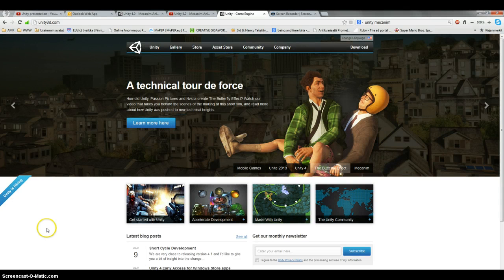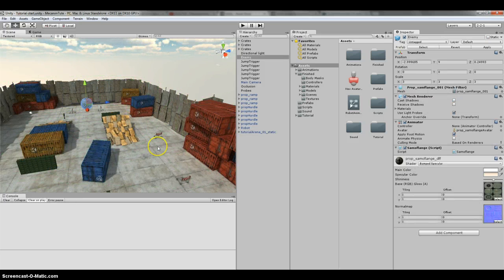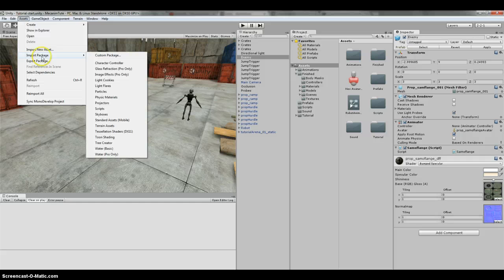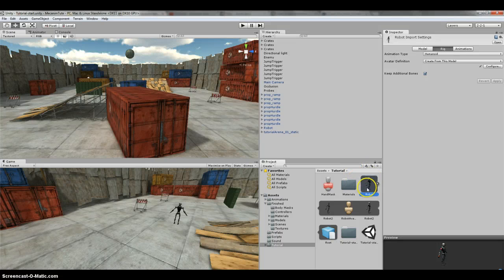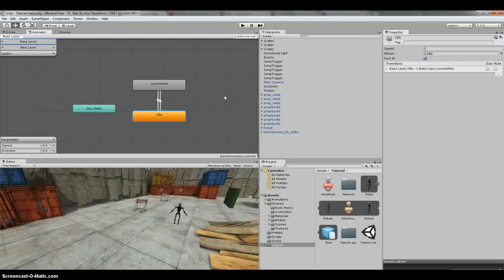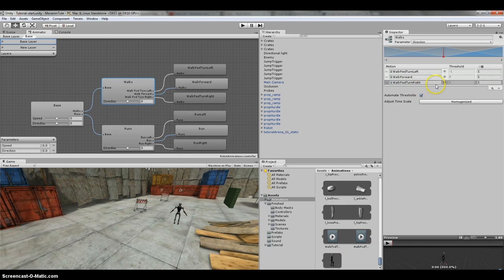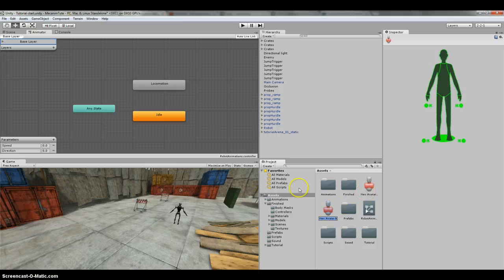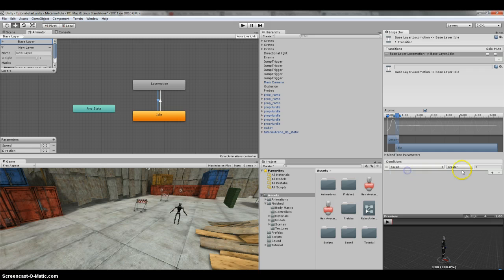Unity presentation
Janne's part of the presentation